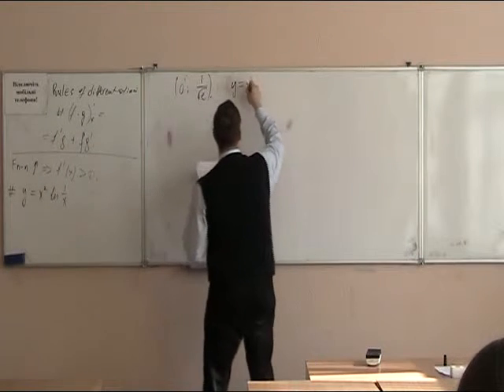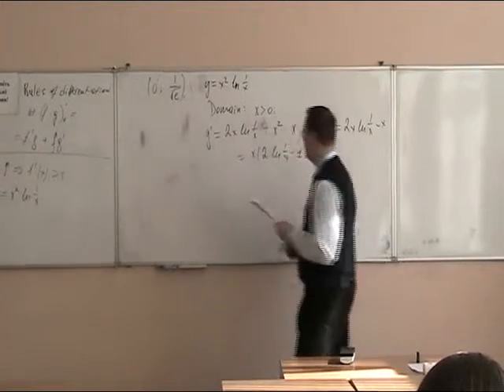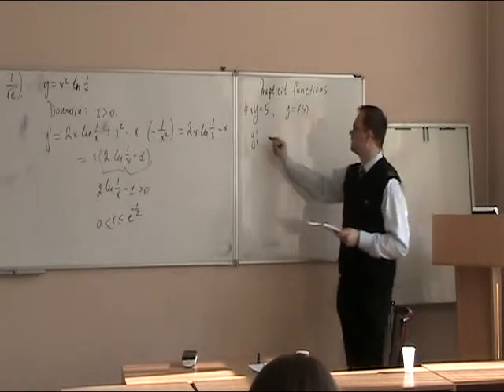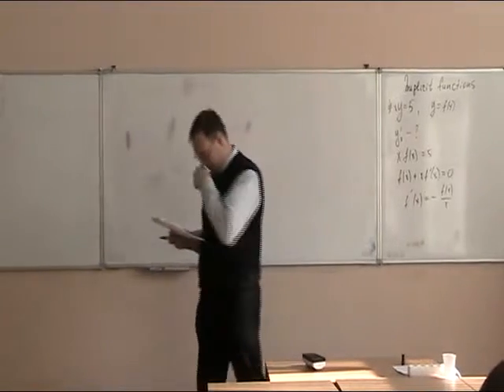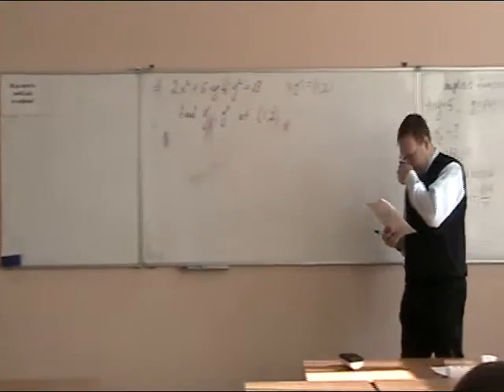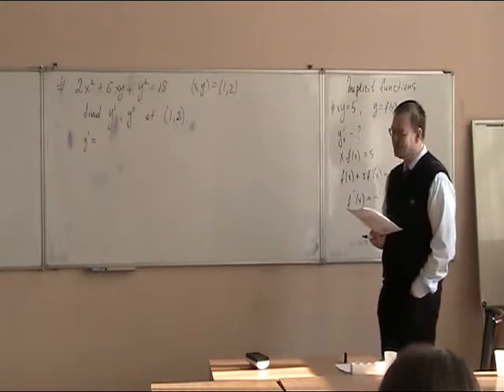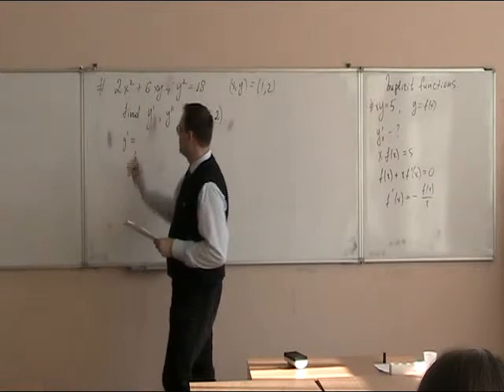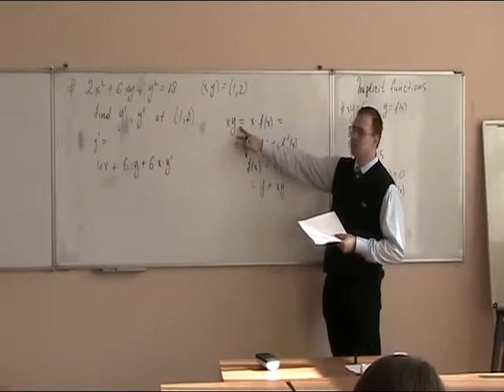p3.flv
KSE Preparatory sessions Mathematics by Volodymyr Vakhitov p3